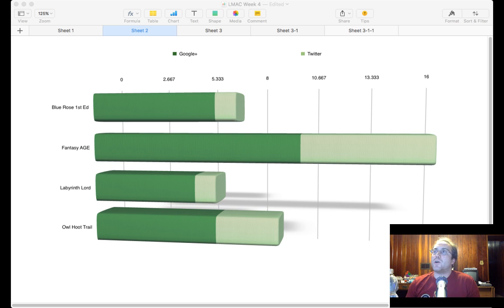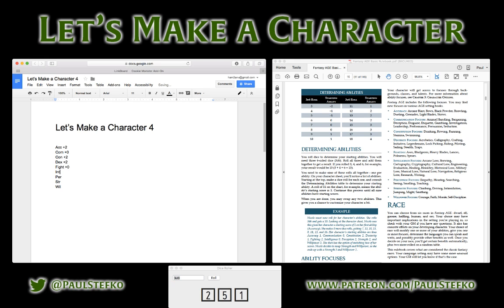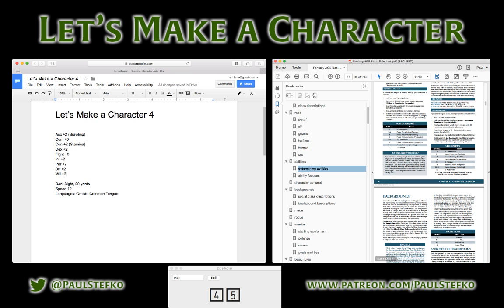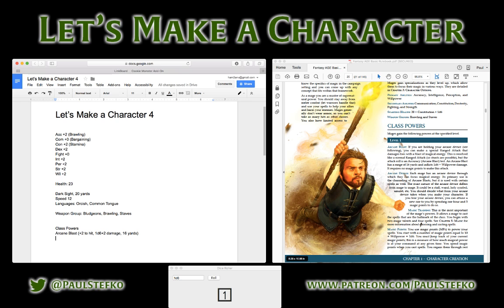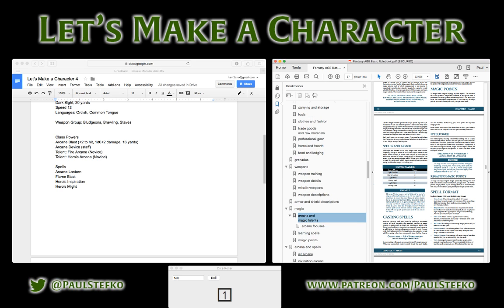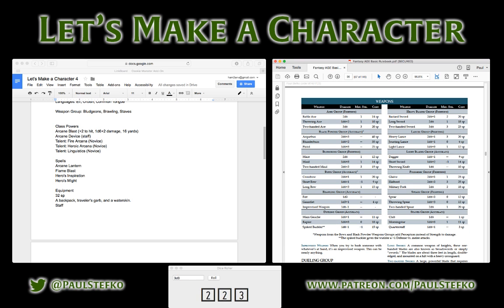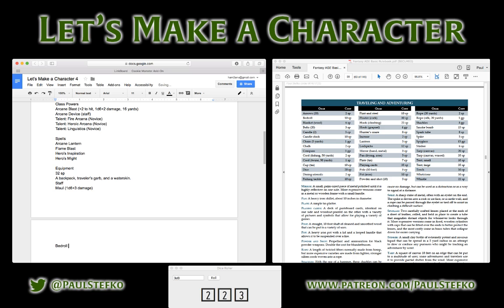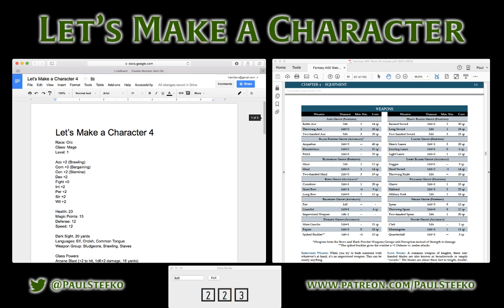Let's Make a Character: Fantasy AGE Orc Mage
I made an orc mage for the Fantasy AGE RPG from Green Ronin.